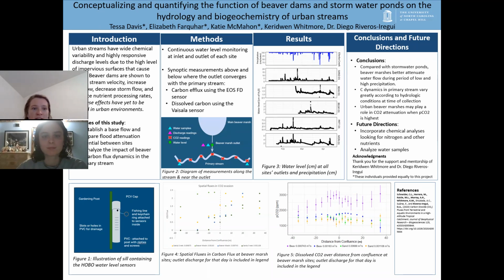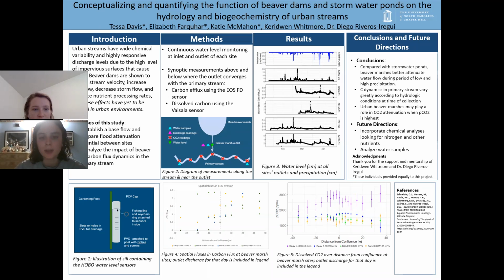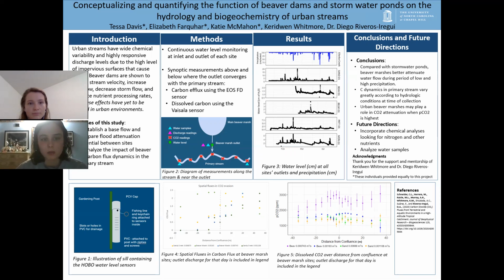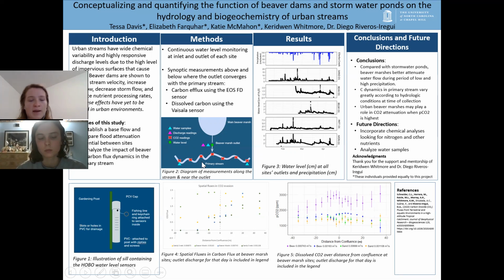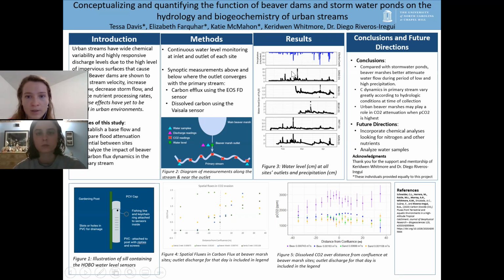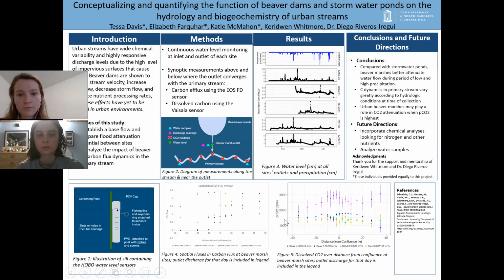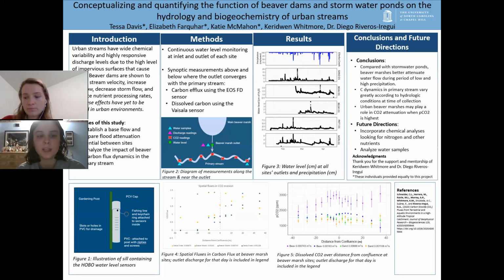The function of beaver dams on the hydrology and biogeochemistry of urban streams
For the Undergraduate Research Symposium